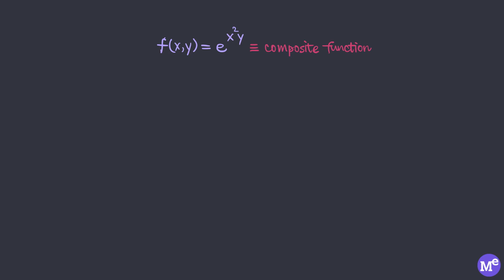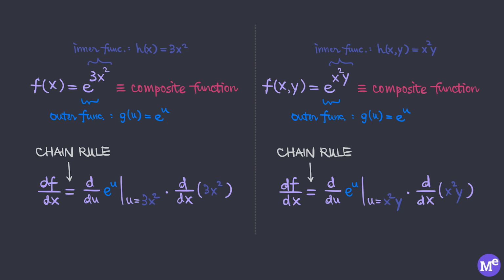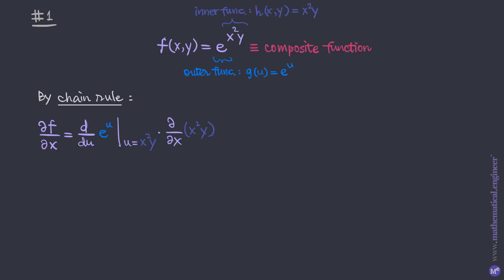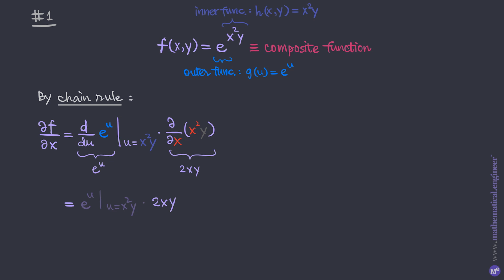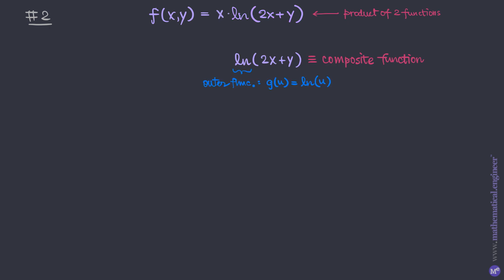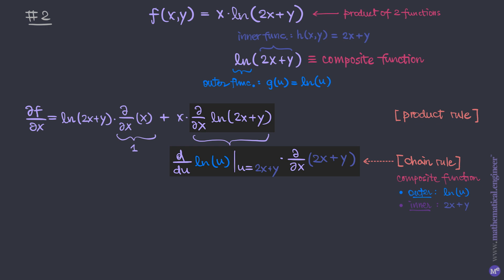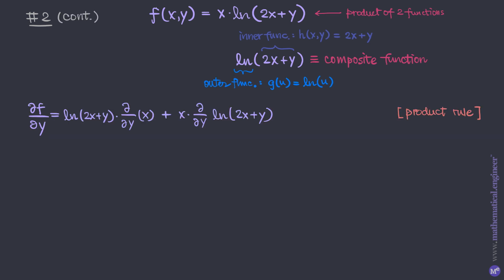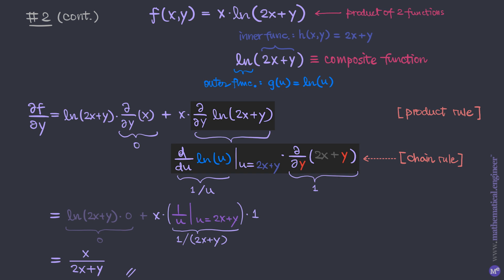Apply CHAIN RULE to MULTIVARIABLE COMPOSITE FUNCTION g(h(x,y)) | Derive it intuitively [HANDS-ON]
MULTIVARIABLE CALCULUS | Partial Derivatives | First order partial derivatives - extension to single-variable chain rule | Hands-on 001

In this hands-on video, we're going to practice taking partial derivatives of simple composite functions using an extension to the single-variable chain rule.

The composite functions concerned are in the form of g(h(x,y)), where the outer function g is a single-variable function whereas h is the inner function. The two examples you'll see in this video are:

1) exp( x^2 * y )

2) x * ln( 2x + y )

The techniques apply also to cases where the inner function takes more than two variables.

Timestamps:

00:00 - A simple extension to the single-variable chain rule
01:02 - Solution
01:08 - Justifying the "derivation"
01:51 - Problem 1
03:08 - Problem 2